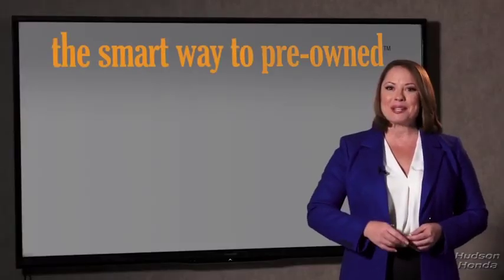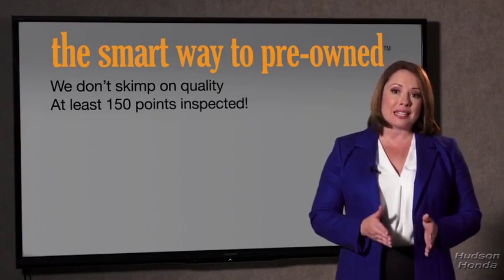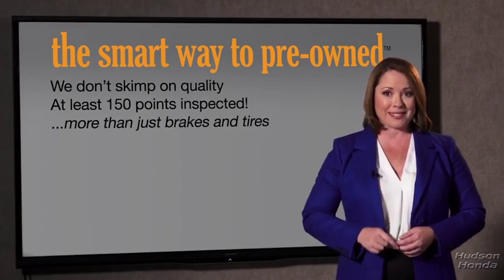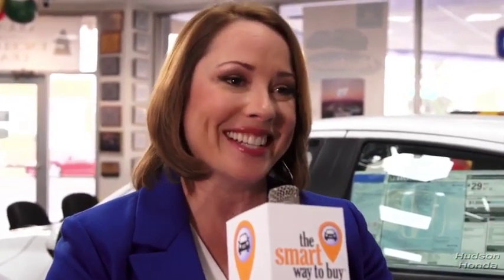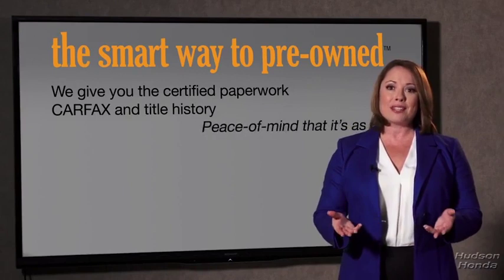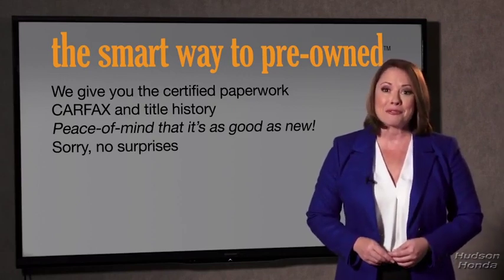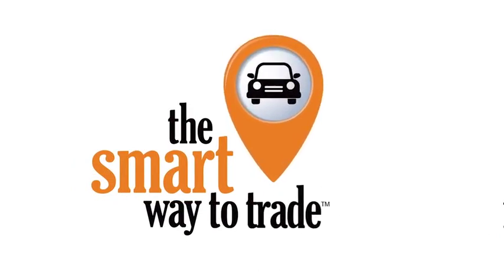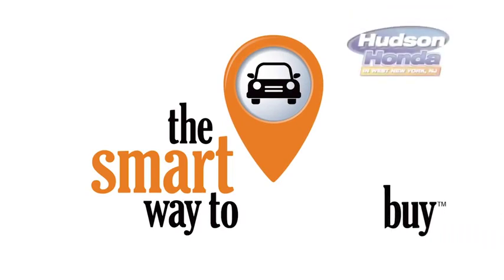2018 Ford Focus Hudson, West New York, Jersey City, Tenafly, Paramus, NJ HHJL315621U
White  2018 Ford Focus available in Hudson, New Jersey at Hudson Honda. Servicing the West New York, Jersey City, Tenafly, Paramus, NJ area.

Hudson Honda
6608 John F Kennedy Blvd

1 LCD Monitor In The Front,Integrated Roof Antenna,Radio w/Seek-Scan, Clock and Radio Data System,Compact Spare Tire Mounted Inside Under Cargo,Body-Colored Door Handles,Fully Galvanized Steel Panels,Fixed Rear Window w/Defroster,Clearcoat Paint,Body-Colored Rear Bumper,Variable Intermittent Wipers,Body-Colored Front Bumper,Wheels: 16 Sparkle Silver Painted Aluminum,Body-Colored Power Side Mirrors w/Convex Spotter and Manual Folding,Trunk Rear Cargo Access,Fully Automatic Aero-Composite Halogen Headlamps w/Delay-Off,Black Grille w/Chrome Accents,Black Side Windows Trim and Black Front Windshield Trim,Tires: P215/55R16,Steel Spare Wheel,Light Tinted Glass,Full Cloth Headliner,2 12V DC Power Outlets,Front Cupholder,Power Rear Windows,Driver And Passenger Visor Vanity Mirrors w/Driver And Passenger Illumination,Trip Computer,Manual Adjustable Rear Head Restraints,Cruise Control w/Steering Wheel Controls,HVAC -inc: Underseat Ducts,Securilock Anti-Theft Ignition (pats) Engine Immobilizer,60-40 Folding Bench Front Facing Fold Forward Seatback Cloth Rear Seat,Cargo Area Concealed Storage,Cloth Front Bucket Seats -inc: 6-way manual driver (up/down, fore/aft, recline), 4-way manual passenger (fore/aft, recline) and removable adjustable head restraints (2-way),1 Seatback Storage Pocket,Air Filtration,Front Center Armrest,Manual Air Conditioning,Carpet Floor Trim,Compass,Front Map Lights,Urethane Gear Shift Knob,Glove Box,Full Carpet Floor Covering -inc: Carpet Front And Rear Floor Mats,Seats w/Cloth Back Material,Driver Seat,Rear Cupholder,Manual Tilt/Telescoping Steering Column,Cloth Door Trim Insert,Interior Trim -inc: Metal-Look Instrument Panel Insert, Metal-Look Door Panel Insert and Chrome Interior Accents,Remote Keyless Entry w/Integrated Key Transmitter, Illuminated Entry and Panic Button,Gauges -inc: Speedometer, Odometer, Engine Coolant Temp, Tachometer, Trip Odometer and Trip Computer,Day-Night Rearview Mirror,Power 1st Row Windows w/Driver 1-Touch Down,Full Floor Console w/Covered Storage, Mini Overhead Console w/Storage and 2 12V DC Power Outlets,Fade-To-Off Interior Lighting,Analog Display,Cargo Space Lights,Outside Temp Gauge,Passenger Seat,Systems Monitor,Power Door Locks w/Autolock Feature,Instrument Panel Bin, Driver / Passenger And Rear Door Bins,FOB Controls -inc: Trunk/Hatch/Tailgate,Delayed Accessory Power,Driver Foot Rest,Strut Front Suspension w/Coil Springs,Brake Actuated Limited Slip Differential,Front-Wheel Drive,Front And Rear Anti-Roll Bars,590CCA Maintenance-Free Battery w/Run Down Protection,50-State Emissions System -inc: Standard equipment on all Focus trim levels,Transmission: 6-Speed Manual,Front Disc/Rear Drum Brakes w/4-Wheel ABS, Front Vented Discs, Brake Assist and Hill Hold Control,Engine: 1.0L EcoBoost SFE -inc: Auto Start-Stop Technology,Single Stainless Steel Exhaust,Electric Power-Assist Steering,Gas-Pressurized Shock Absorbers,12.4 Gal. Fuel Tank,4.07 Axle Ratio,Short And Long Arm Rear Suspension w/Coil Springs,Driver Knee Airbag,Side Impact Beams,Back-Up Camera,Curtain 1st And 2nd Row Airbags,Electronic Stability Control (ESC),Mykey System -inc: Top Speed Limiter, Audio Volume Limiter, Early Low Fuel Warning, Programmable Sound Chimes and Beltminder w/Audio Mute,Airbag Occupancy Sensor,Rear Child Safety Locks,Outboard Front Lap And Shoulder Safety Belts -inc: Rear Center 3 Point, Height Adjusters and Pretensioners,ABS And Driveline Traction Control,Low Tire Pressure Warning,Dual Stage Driver And Passenger Seat-Mounted Side Airbags,Dual Stage Driver And Passenger Front Airbags